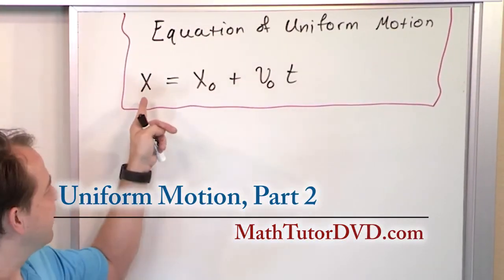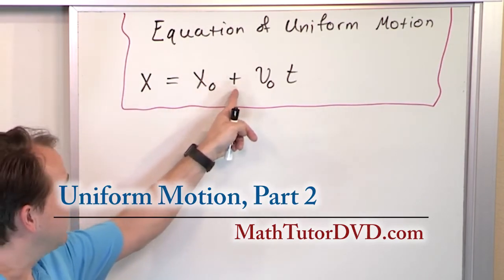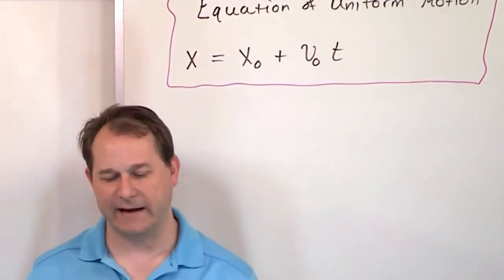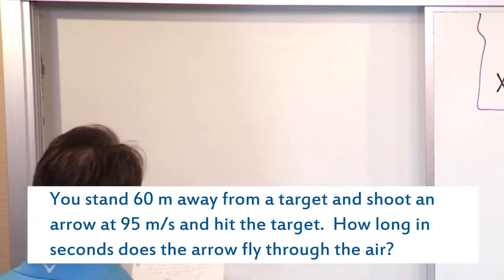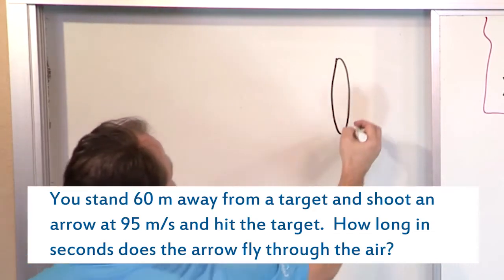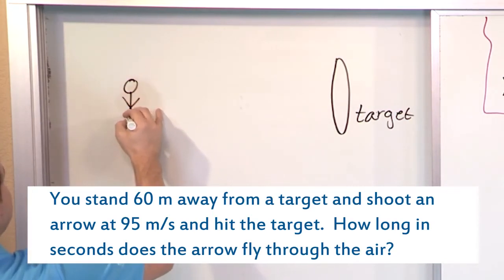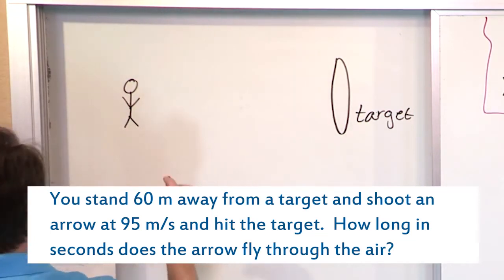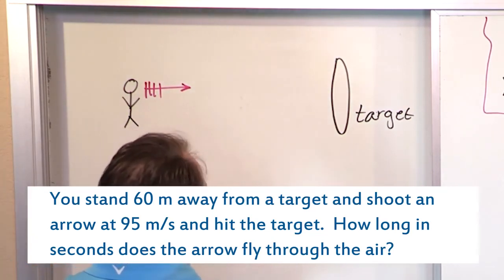17 - Uniform Motion, Part 2